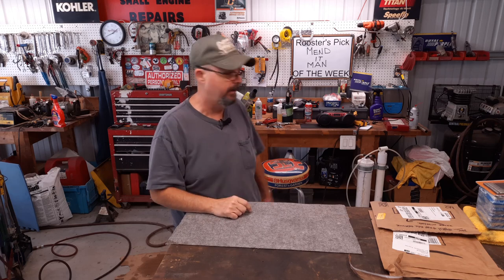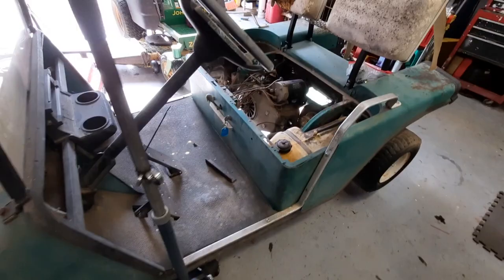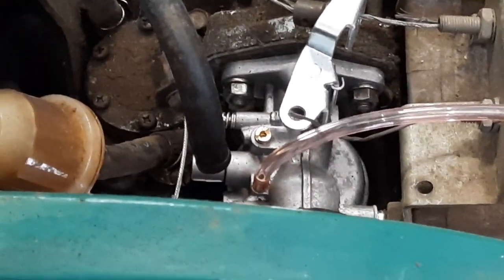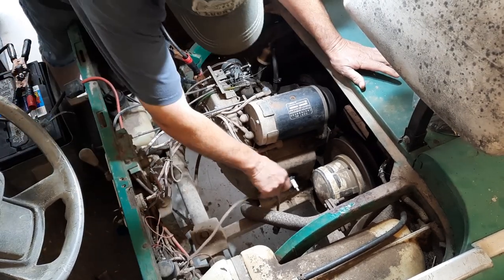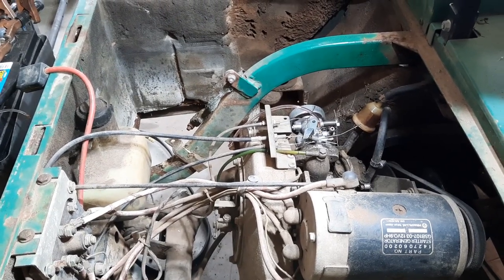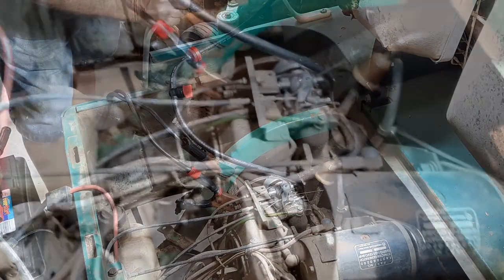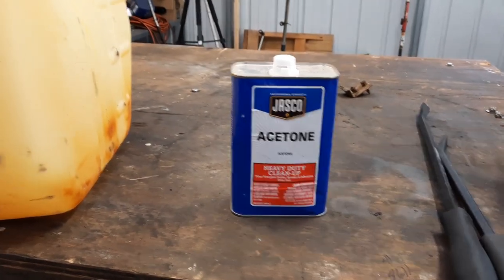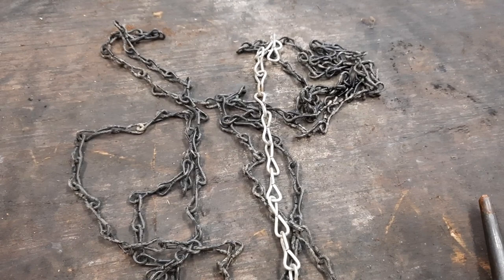Saved Pop's EZGO Golf Cart.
Saved my Pop's old EZGO Golf Cart that hasn't ran in years.